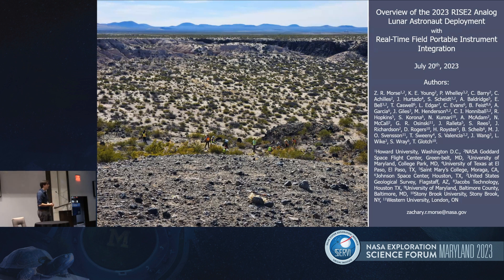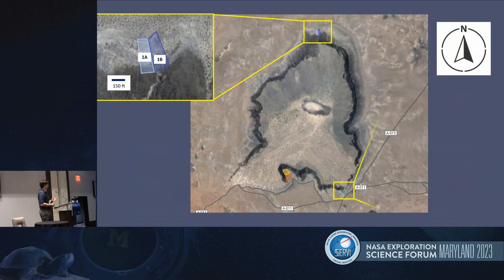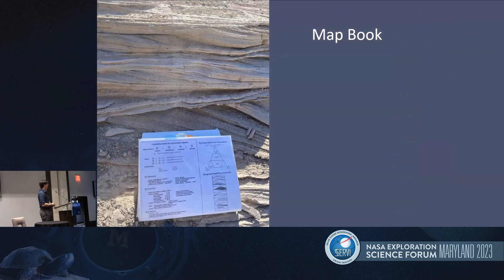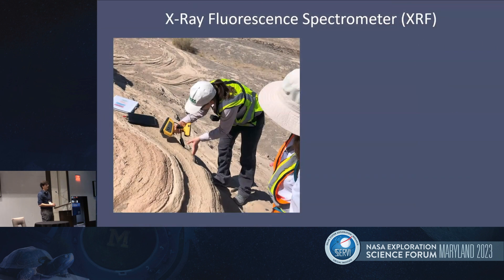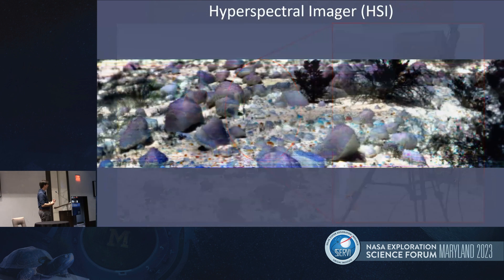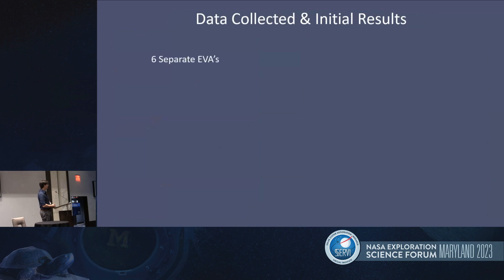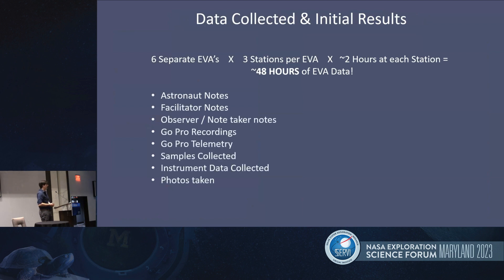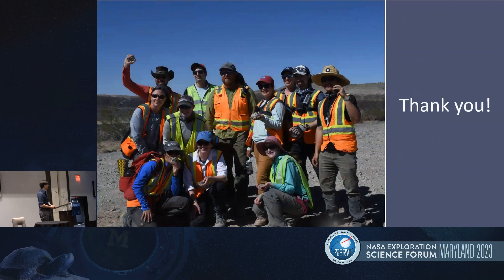NESF 2023 - Zachary Morse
Field Analog Studies
Overview of the 2023 RISE2 Analog Lunar Astronaut Deployment with Real-Time Field Portable Instrument Integration
Zachary Morse